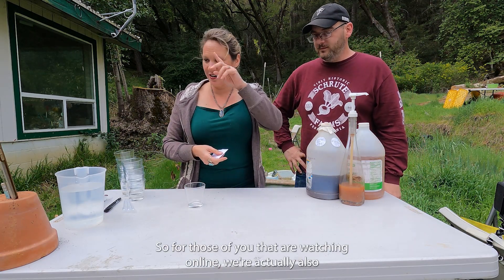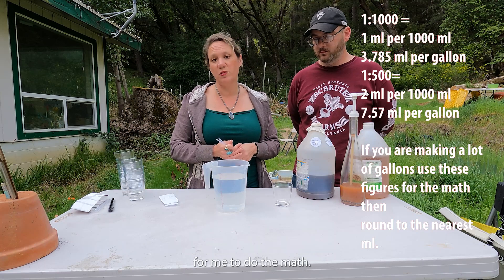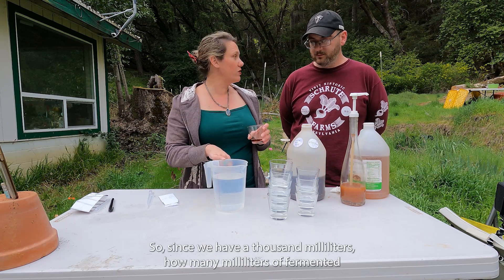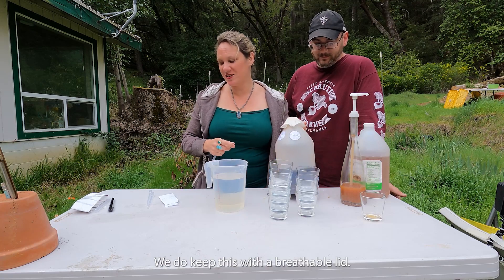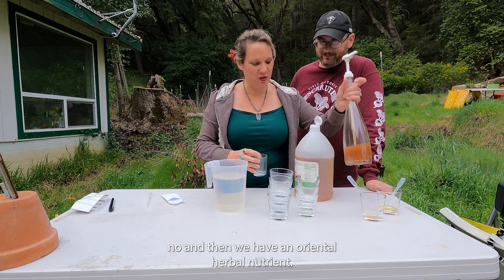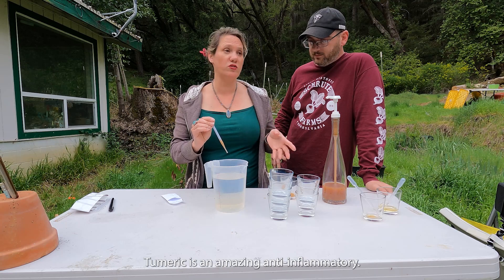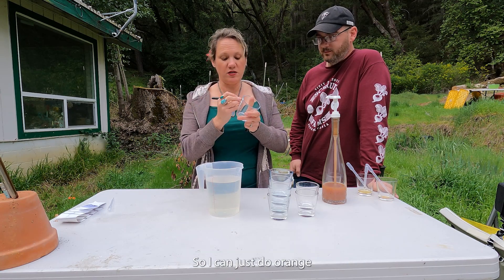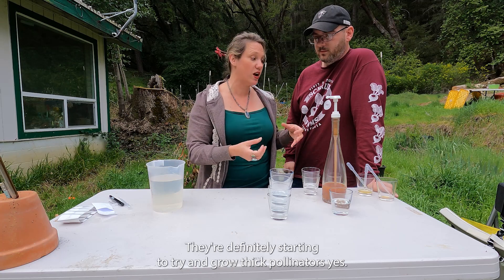Unlock the Secrets of Seed Starting with KNF: A Short? Tutorial with James Beurer and Wendy Kornberg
🌱🌿 Unlocking the Secrets of Seed Starting with KNF: A Comprehensive Guide with James Beurer and Wendy Kornberg 🌿🌱

In this informative video, join James Beurer, a seasoned gardening enthusiast, and Wendy Kornberg, an experienced cultivator and advocate, as they share their knowledge and expertise on harnessing the power of KNF to achieve successful seed germination and healthy plant growth.  We also learn James and Wendy don't know that much about figs, and the wasps that may or may not inhabit every fig? They discuss black holes, and insect parts in food, during this shortened version of this content originally featured on Instagram Live. And you don't want to miss the outtakes at the end!

🌱 Demystifying Seed Starting with KNF 🌿

Starting seeds is a crucial step in the gardening journey, and understanding the principles of KNF can greatly enhance your success. James Beurer and Wendy Kornberg will demystify the process, guiding you through the key elements of KNF seed starting, including natural inputs, microbial inoculants, and fostering a symbiotic relationship between plants and soil. Learn how to create the ideal conditions for your seeds to sprout, develop strong roots, and flourish into vibrant plants.

🌿 Nurturing Seedlings with the Power of KNF 🌱

KNF offers a holistic approach to plant care, and seedling development is no exception. James Beurer and Wendy Kornberg will delve into the specific techniques and practices that can maximize the potential of your seedlings. Discover how to optimize nutrient availability, create balanced soil ecosystems, and foster beneficial microorganisms that support robust growth and resilience. Gain insights into the role of natural inputs, such as fermented plant extracts, in providing essential nutrition and promoting vigorous seedling development.

🌱 Unlocking the Potential of Microbial Inoculants 🌿

Microbes play a vital role in seedling health and development. James Beurer and Wendy Kornberg will highlight the importance of microbial inoculants in promoting strong root systems, disease resistance, and nutrient uptake. Learn how to harness the power of beneficial microorganisms through KNF practices, including indigenous microorganism (IMO) cultivation, effective microorganism (EM) application, and other microbial techniques that can optimize the seedling environment and foster a thriving ecosystem.

🌿 Embracing the KNF Philosophy for Sustainable Gardening 🌱

KNF extends beyond seed starting—it embodies a holistic approach to sustainable gardening. James Beurer and Wendy Kornberg will share the broader principles of KNF and how they can be integrated into your gardening practices. Explore the concepts of regenerative agriculture, natural inputs, and reducing reliance on synthetic fertilizers and pesticides. Discover how KNF aligns with ecological principles, promoting harmony between plants, soil, microbes, and the larger ecosystem.

🌱 Join the KNF Seed Starting Revolution! 🌿

Don't miss this comprehensive guide to seed starting using the power of KNF with James Beurer and Wendy Kornberg.

🌿 Cultivating Vibrant Seedlings with KNF Wisdom! 🌱